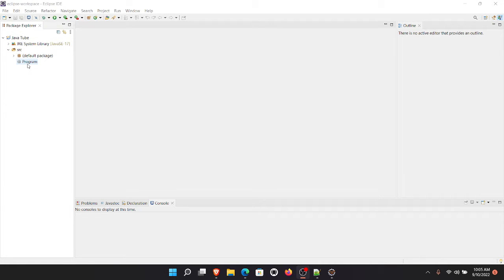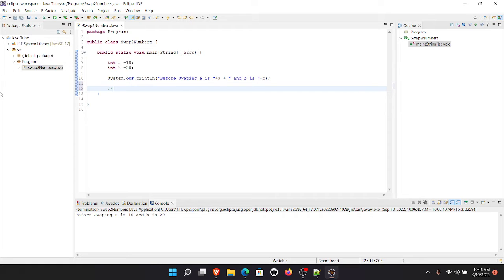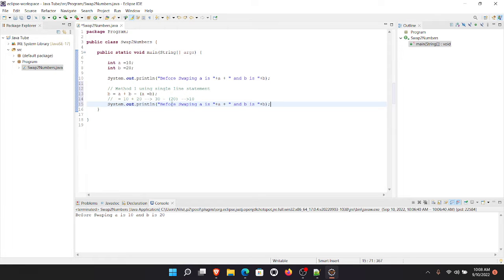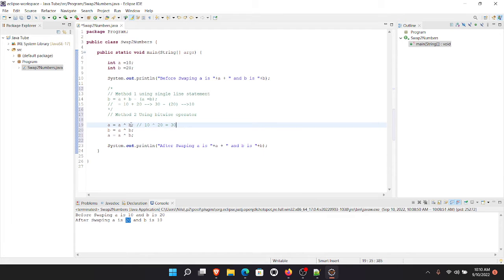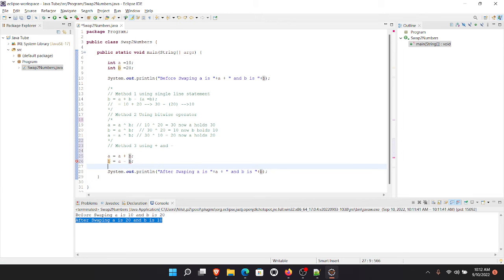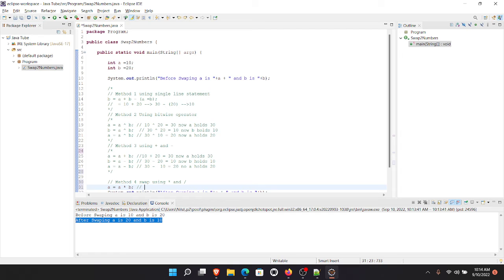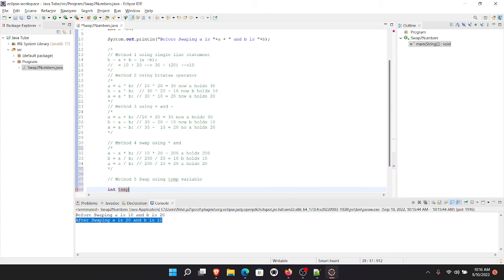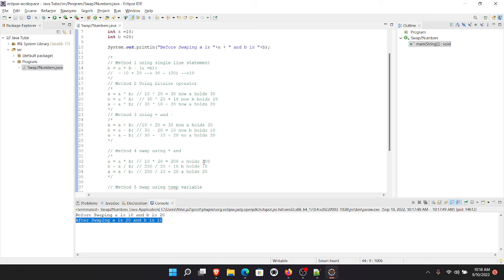Java Basics for Beginners in 2022 - 5 Different ways to swap 2 Numbers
Swap 2 numbers in Java, Java sample code